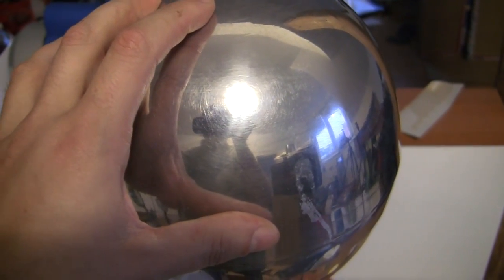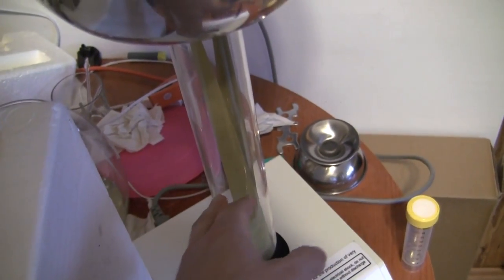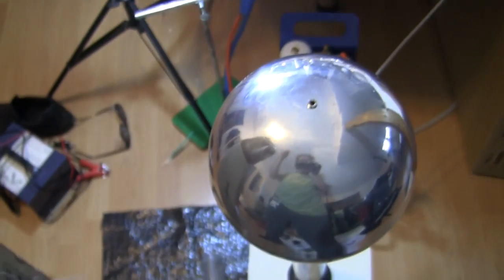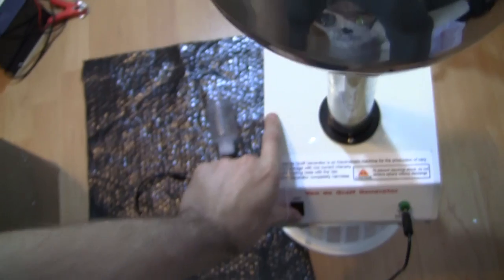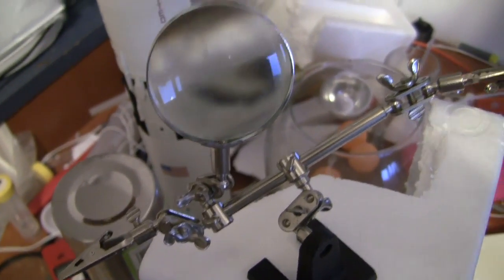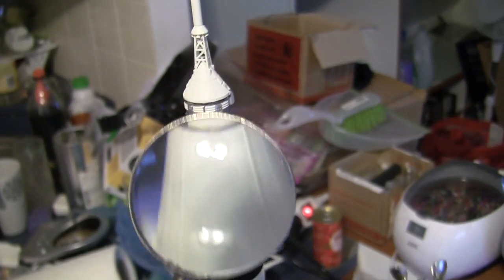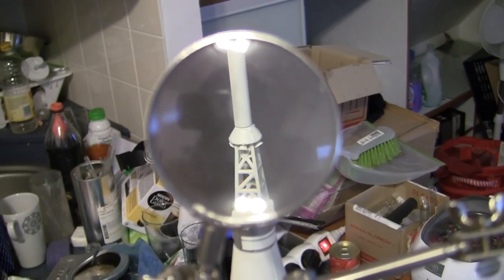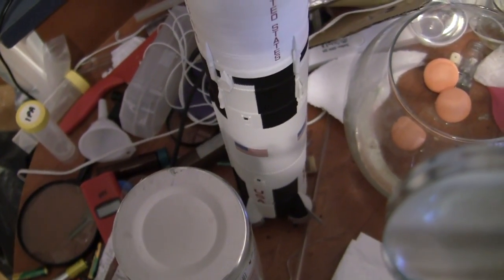Surviving a 10 000 VOLT shock!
10 000 volts. not so bad!

So, in order to get a nice stable field to show the error in veritasiums video, I got a Van der Graaf generator.

That was all great. and I got all the video I needed to show that ion movement wasnt necessary (as veritasium claimed). and then to show I really knew what was going on. I did one experiment too many. then another and another. until it became very clear I really didnt know what was going on. I had a set of experiments that seemed consistent with veritasium, and another set that were not.

Well. anyways... you can always have fun with a VDG generator! :-)

I had intended the original video to go in the Patreon feed. and IF i do manage to work out what is actually going on, I will put that in the Patreon feed... but not this video!